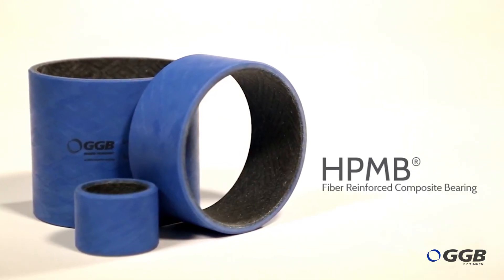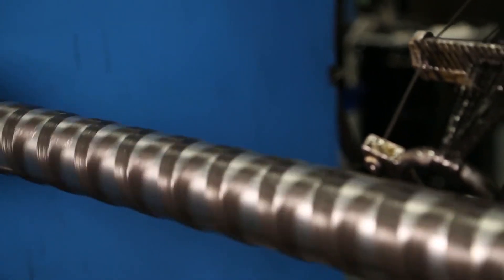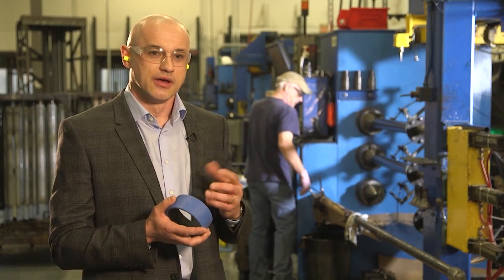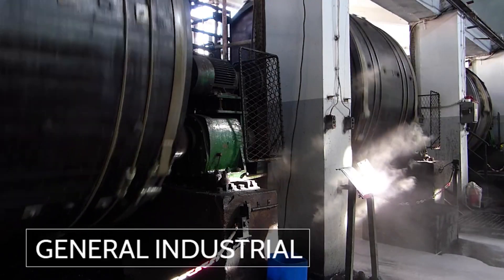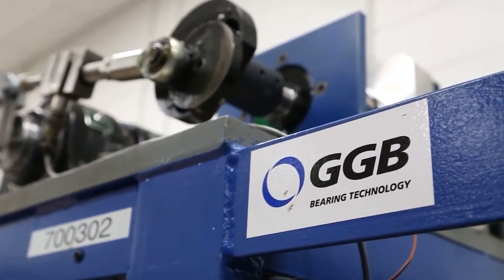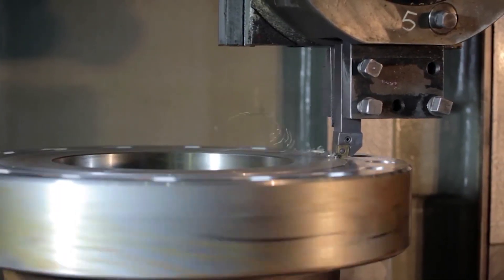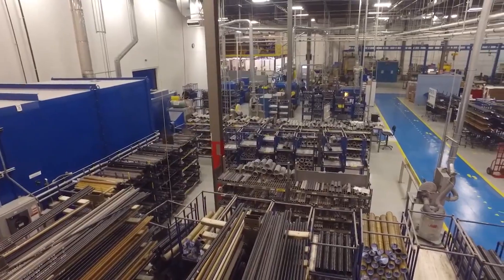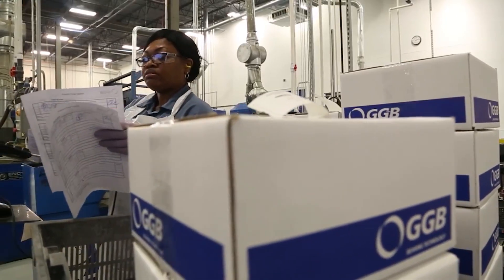HPMB Precision Fiber Reinforced Composite Bearings | GGB Videos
Providing innovative bearing solutions with our HPMB Fiber Reinforced Composite Bearing.

Designed to provide excellent dimensional control (inner diameter tolerance IT7 attainable) and class-leading tribological properties, the HPMB bearing features a machinable inner liner, fiber-reinforced composite construction for high strength and impact resistance, corrosion resistance and negligible water absorption, making it ideal for hydropower and industrial applications.

How are they made?

The composite bearing is made using our fibre reinforced composite construction process to ensure that it achieves a low coefficient friction result, whilst remaining dimensionally stable when used under water - meaning it does not swell and absorbs little water.

Using our filament winding process the liner and fiberglass backing are wound under tension and coated in our specially formulated resin mix. The liner itself is the self-lubricating element of HPMB composite bearing which is then supported by the outer filament wound fiberglass backing. An excellent feature of the product is that it is fully machinable which allows us to perfect the inner and outer diameters to our customers’ specifications. The adaptability of the bearings means that our client’s have freedom to precisely modify the dimensions themselves on the spot for an even more precise fit if required. The bearing as a whole has been tested and officially approved by the US Army Corps of engineers - ensuring its high performance functionality, durability and reliability. Also, its low friction properties reduce the waste and long-term costs of maintenance when compared to a conventional bearing.